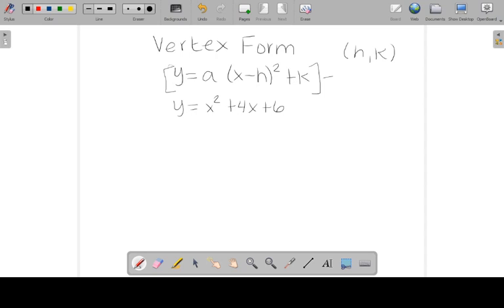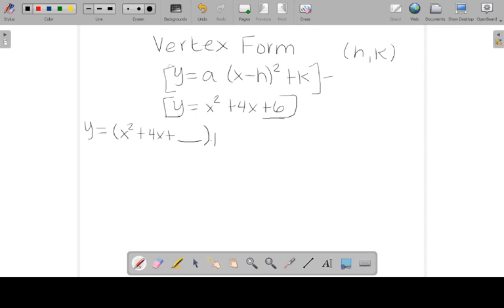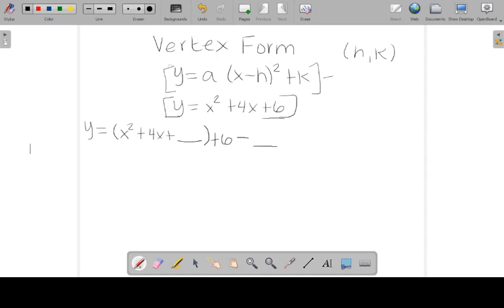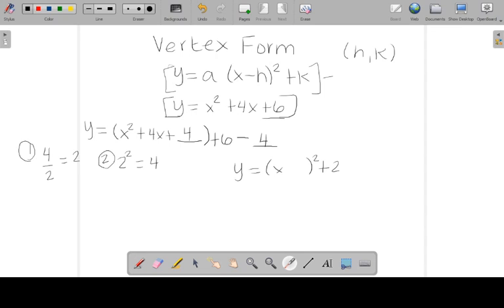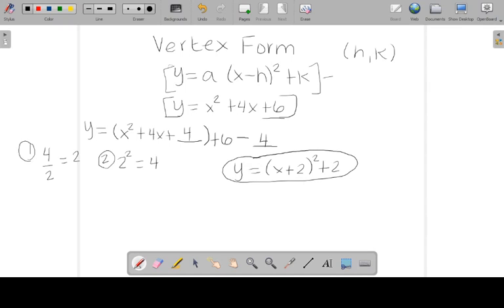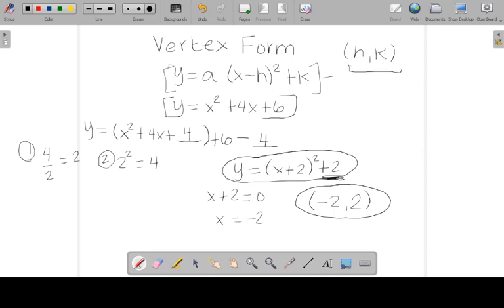Vertex Form Review